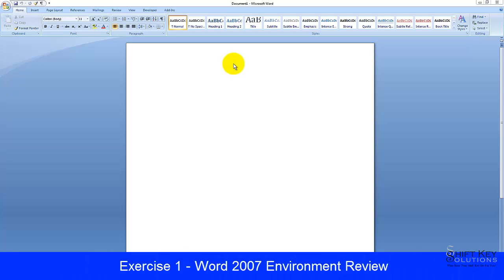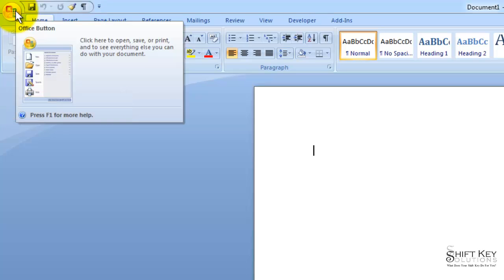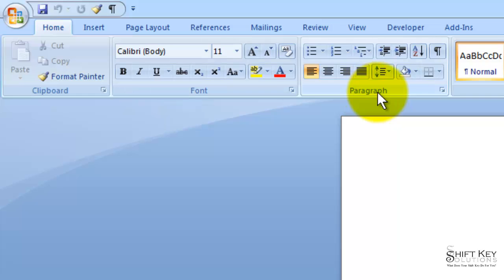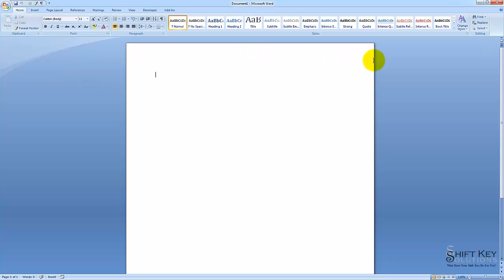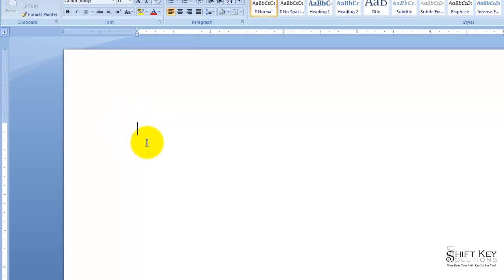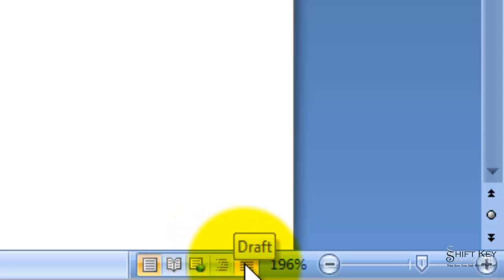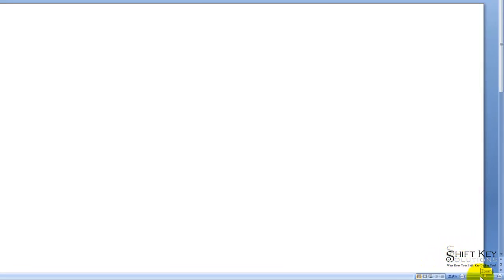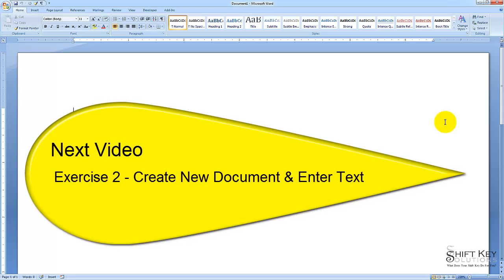Word 2007, Exercise 1 Word 2007 Environment Review